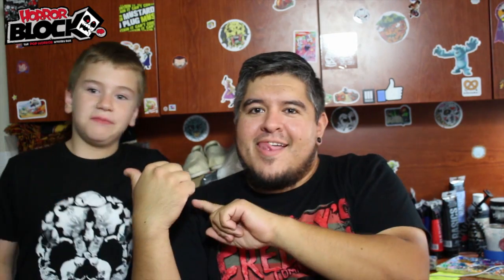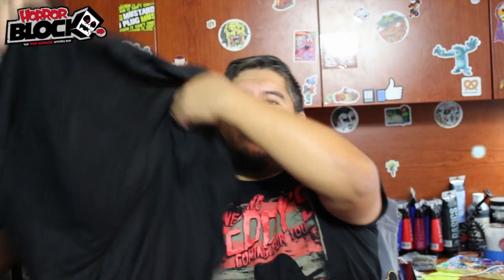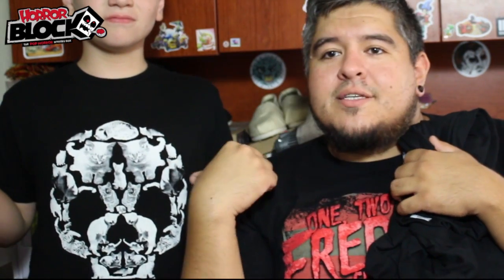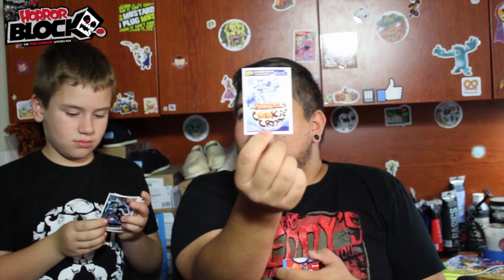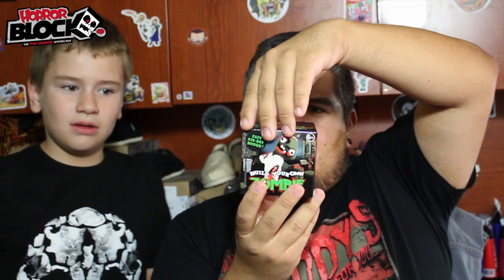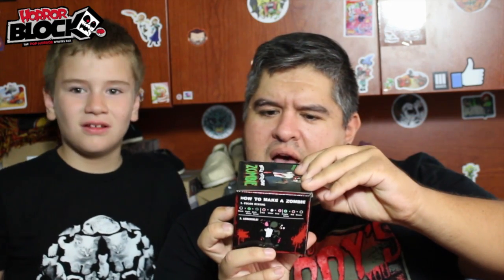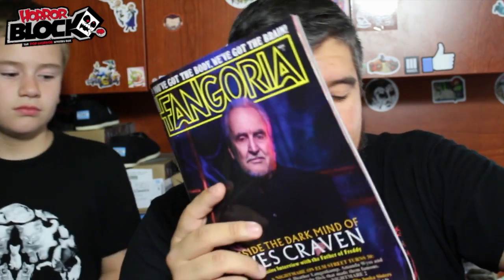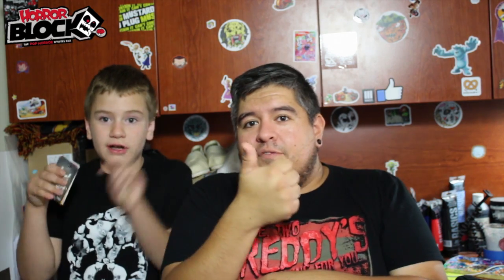Horroblock Halloween unboxing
Unboxing of the October Halloween Horror Block. Horror Block is a monthly subscription service that delivers 4-6 spooky items to your door.